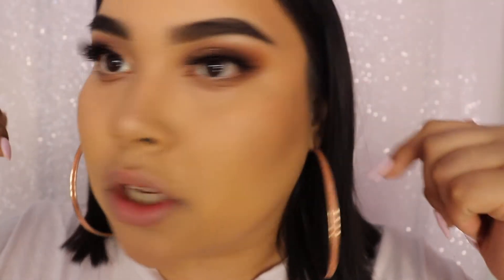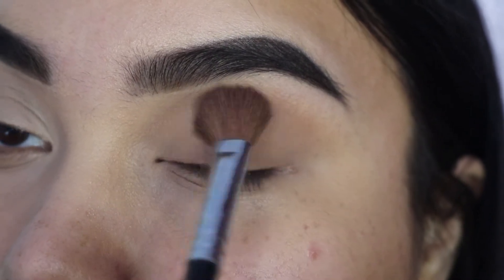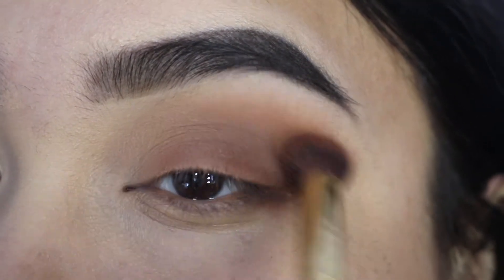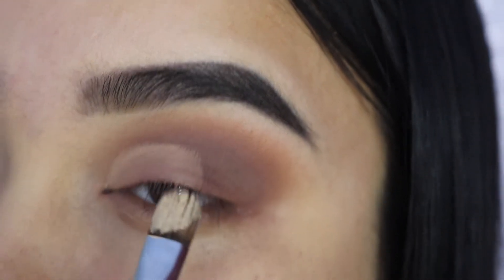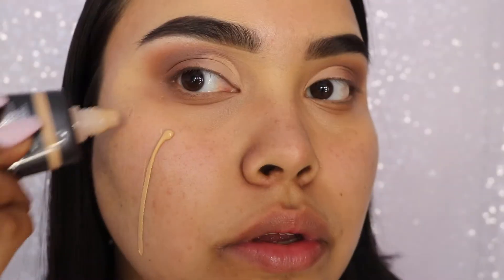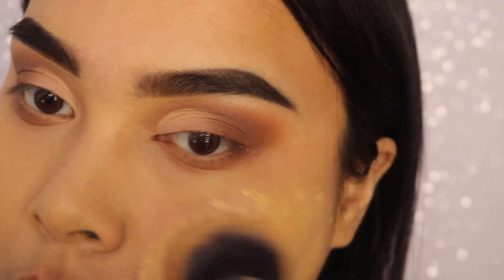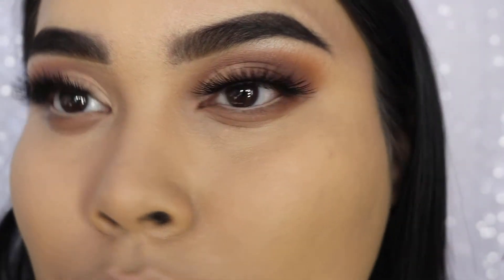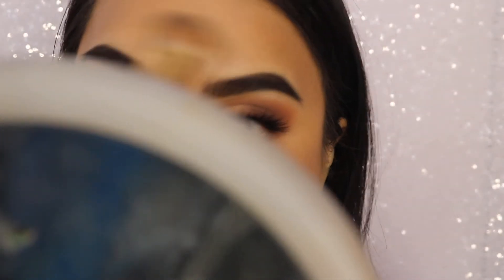Natural Taupe Chiquissglam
i hope you guys enjoy this natural taupe look i created for you guys.

Products Used:

Face:
Cover FX Natural Finish Foundation G40
Urban Decay Naked Skin Concealer Neutral Light
Kat Von D Shade and Light Palette
Maybelline Fit Me Loose Finishing Powder 10
Loreal Infalible Matte Foundation

xoxo

Turn on your post notifications so you can be let known when i upload new videos.